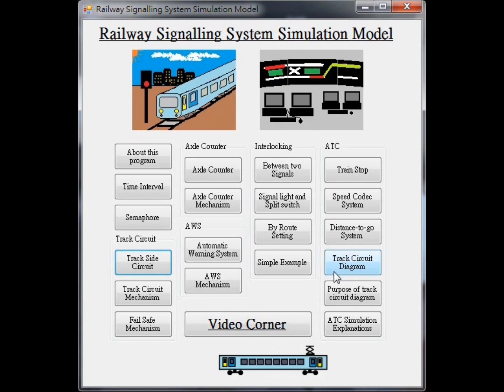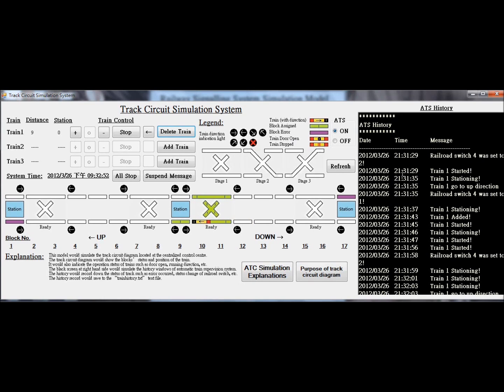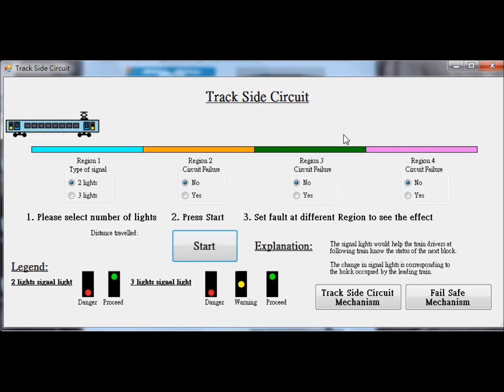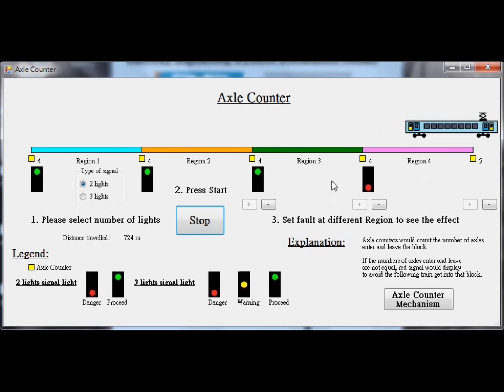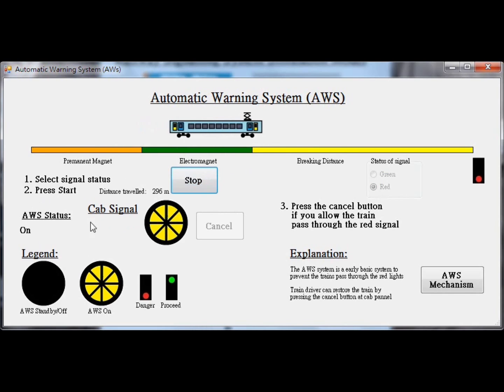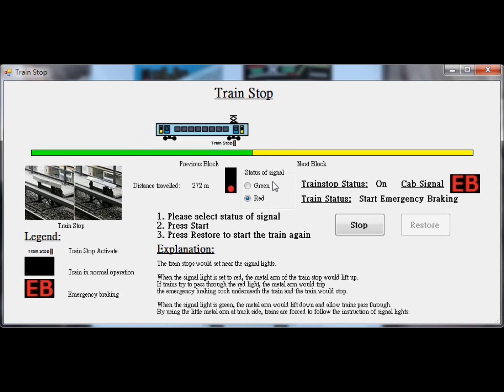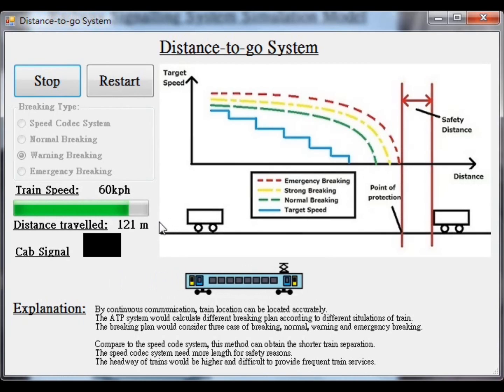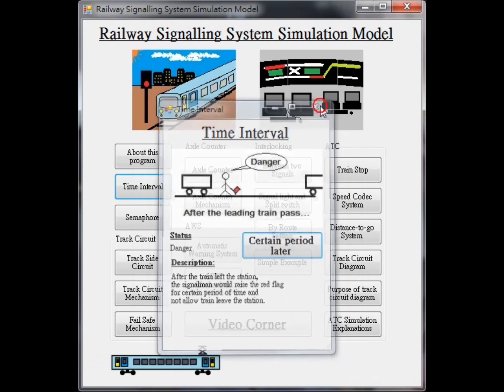FTBE1170_Demonstration_V2